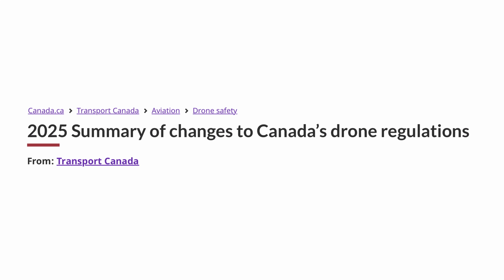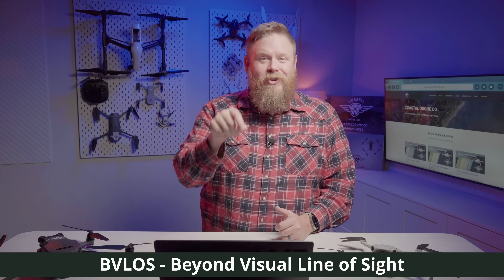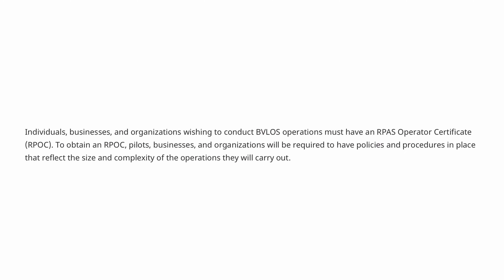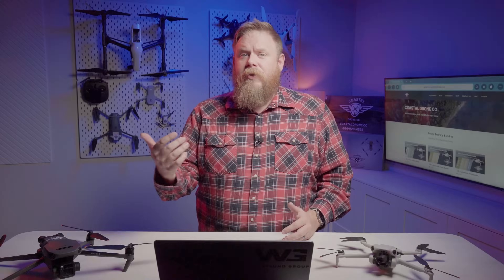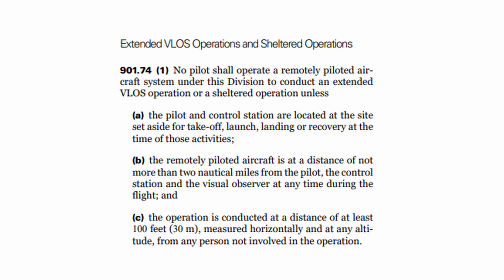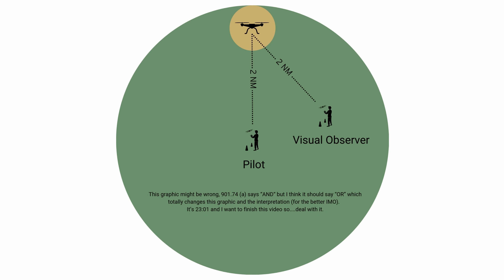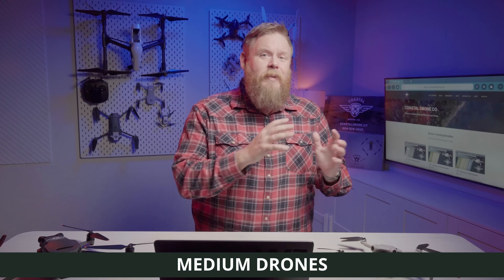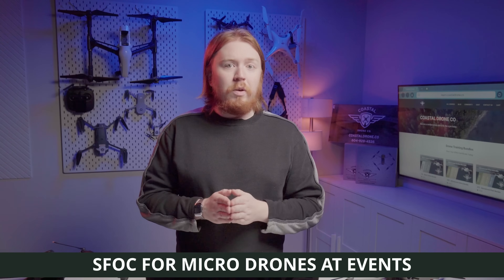BREAKING NEWS Massive Changes Coming to Canadian Drone Laws!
Canada Gazette II New Drone Laws 2025 - SIGN UP FOR THE COURSE BELOW - On March 26 2025, Canada Gazette II was launched which details the new amendments to L1 Complex Operations and BVLOS regulations for drone pilots in Canada.  There's over 1100 pages in the document, so here's an as-fast-as-possible summary of what's coming April 1st, and November 4, 2025.

Intro 00:00
Chapter 1 // Level 1 Complex 00:47
Chapter 2 // Sheltered Operations 02:32
Chapter 3 // EVLOS 02:56
Chapter 4 // Medium Drones 03:58
Chapter 5 // Micro Drone SFOC Requirements 04:41
Chapter 6 // Thoughts 06:25
Chapter 7 // Outro 07:11